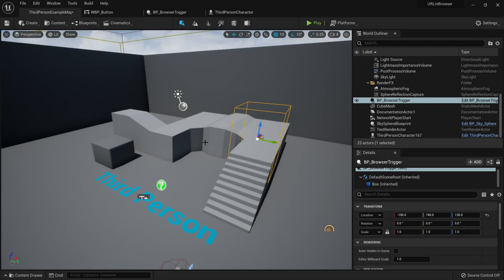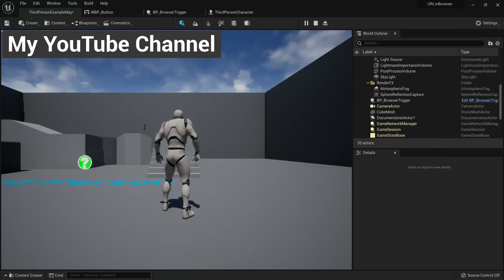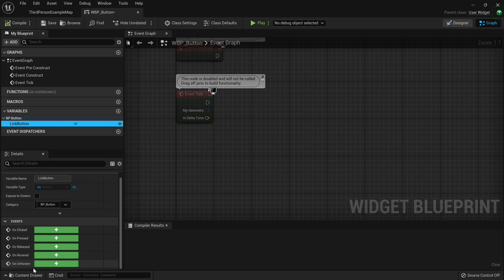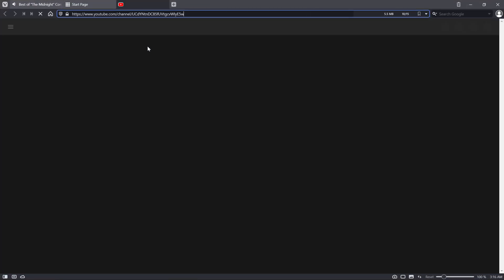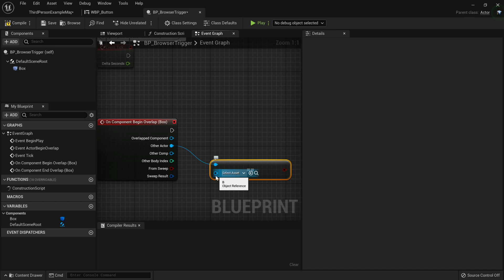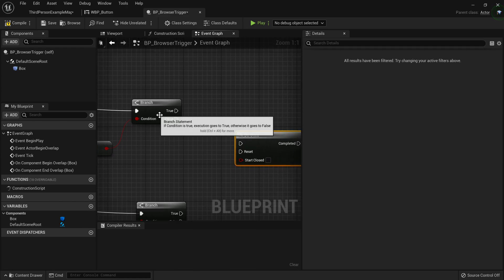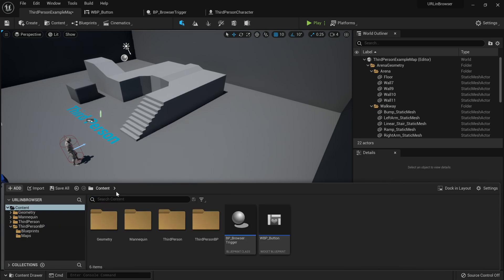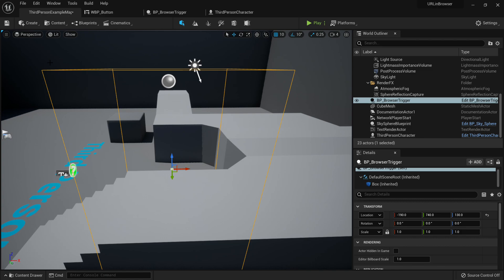Open up a URL in external browser | Unreal Engine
Today we will be opening a URL in a external browser using Unreal Engine 5, but this is precisely the same procedure for Unreal Engine 4. Also, really big projects coming up now that everything in my life is easing up a bit, so can't wait to see what happens. Thanks for sticking with me through my 2 week video drought :-).